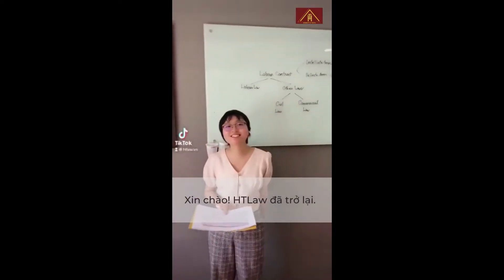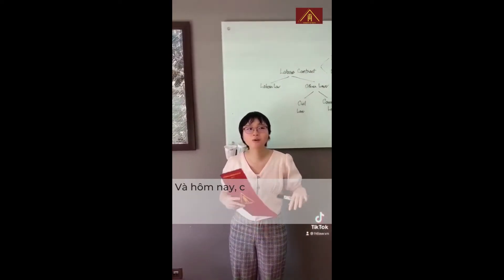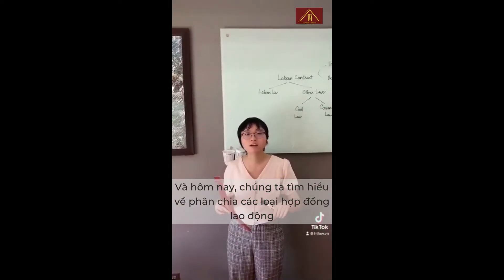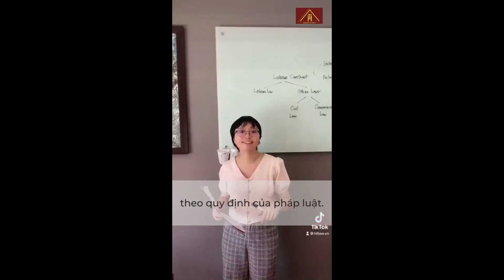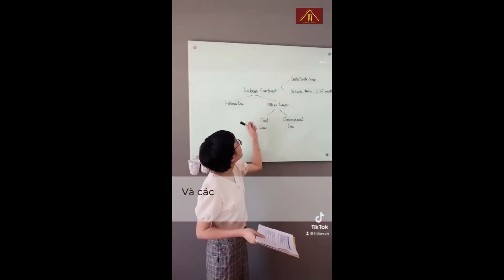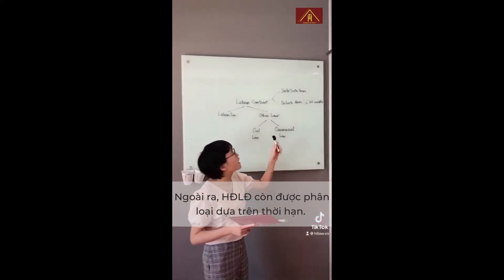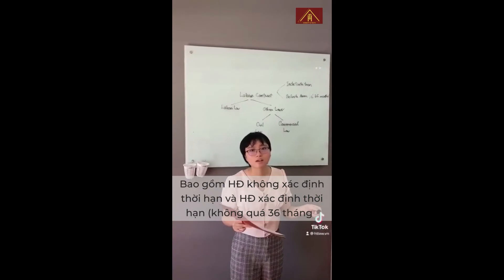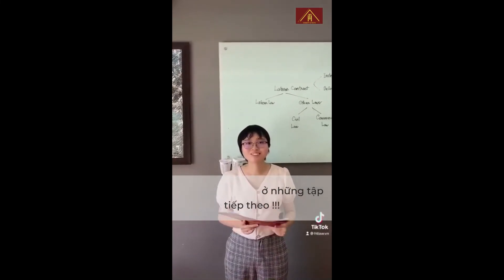Classify labor contract - Phân biệt các loại hợp đồng lao động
👉🏼 If you need more information regarding labor law, contact HTLaw for free initial consultation.

HT Immigration & Investment Co., Ltd Introduction
Services of HT Law
✅ Company establishment ✅ Visa, Work Permit, Temporary Residence Card
✅ Litigation                            ✅ Visa to go abroad
✅ Other services such as: Drafting contracts, marriage/divorce/adoption procedures with foreign elements, making wills, etc.
Address: OT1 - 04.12 Saigon Royal Building, 34-35 Ben Van Don, Ward 13, District 4, City. Ho Chi Minh City